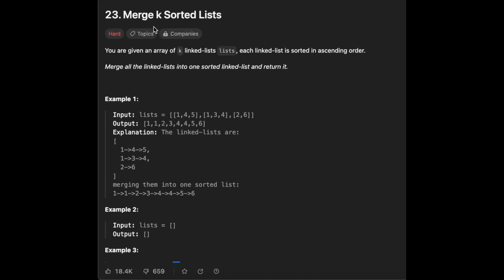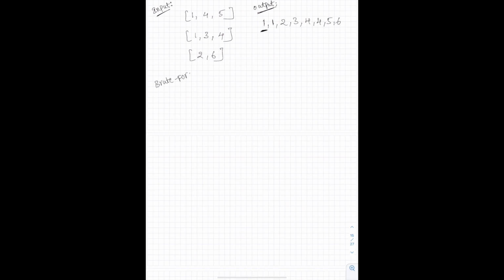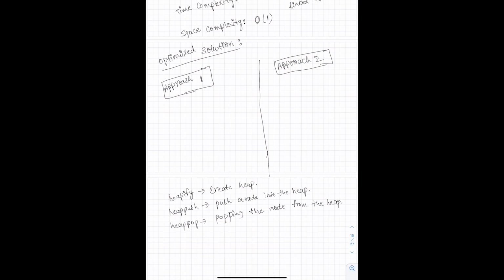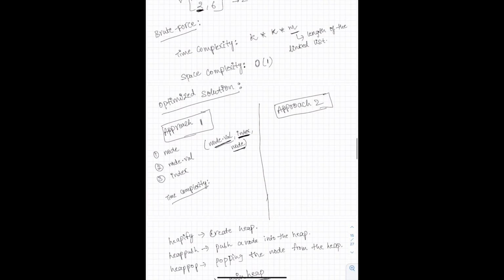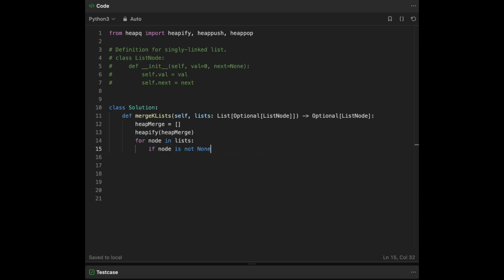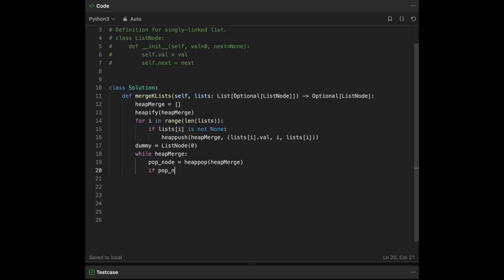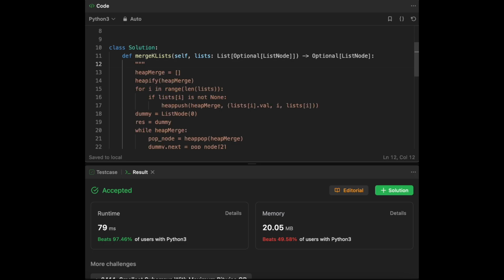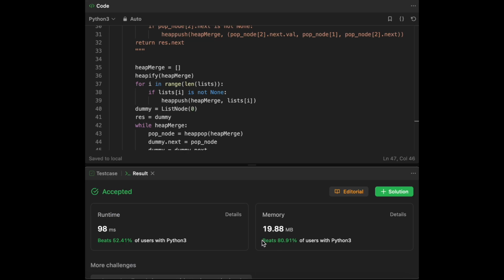Merge k Sorted Lists | Linked List | Python | LeetCode 23 | Heap | Operator Overloading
Leetcode 23 Merge k Sorted Lists. Python based optimized solution with clear explanation.

LeetCode 23, "Merge k Sorted Lists," can be solved in Python using a min-heap to merge k sorted lists into a single sorted list efficiently. You can create a min-heap containing the first element from each list, then iteratively extract and append the smallest element from the heap while maintaining the sorted order.

Chapters:
00:00 Question Description
02:15 Brute Force Approach
04:31 Heap Approach
11:52 Code up